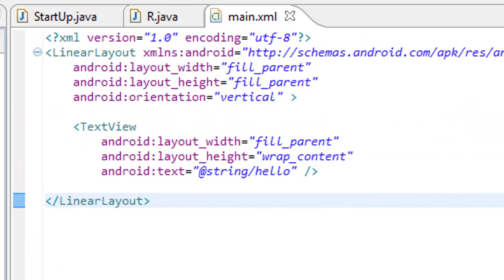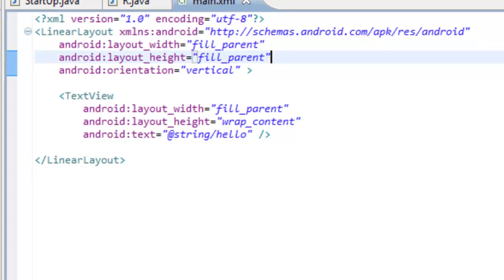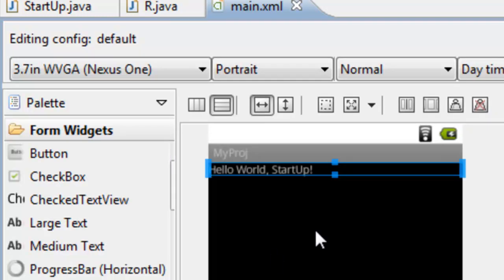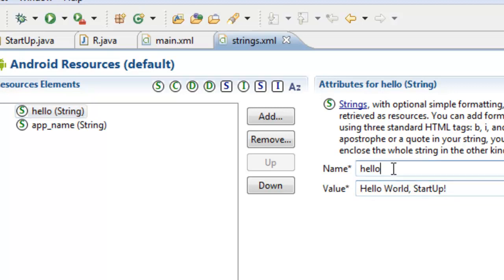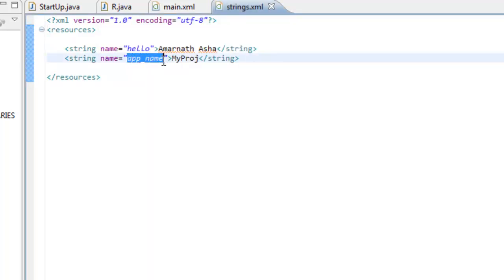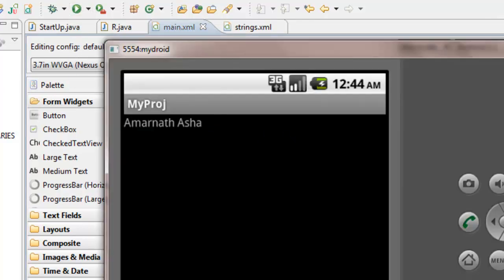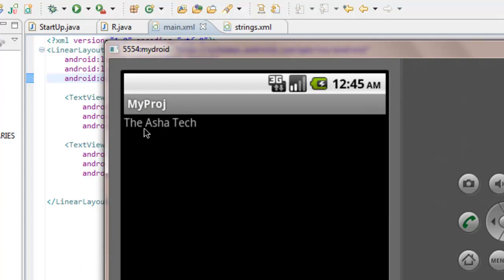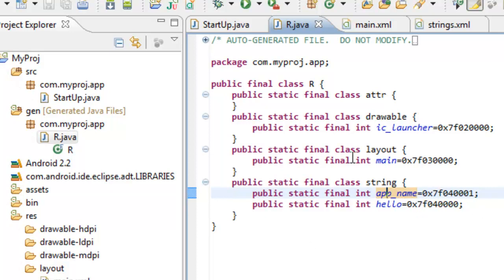Android Tutor 7 Complete Overview Of main xml File in Android Project